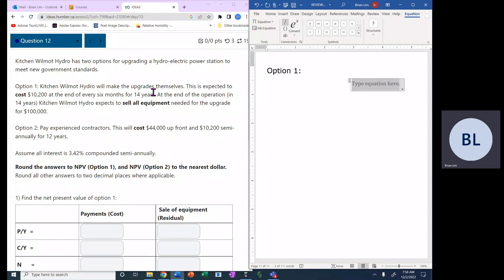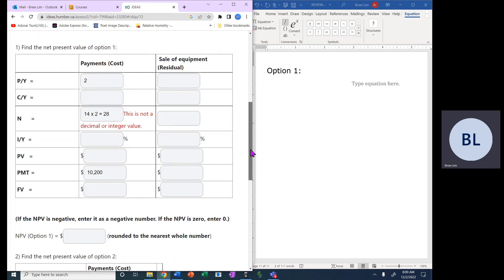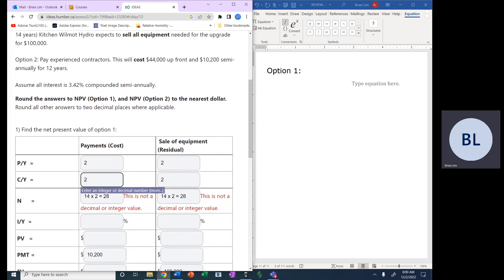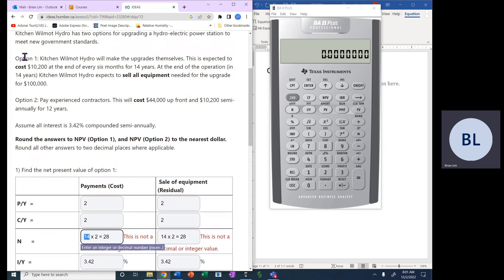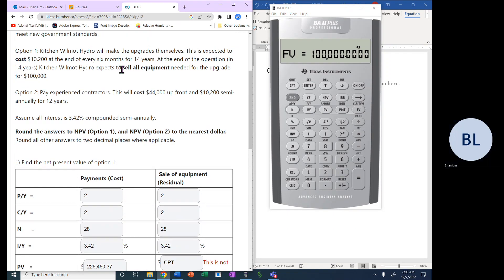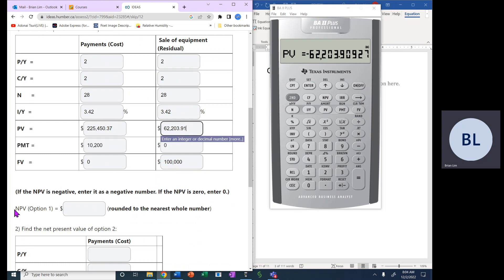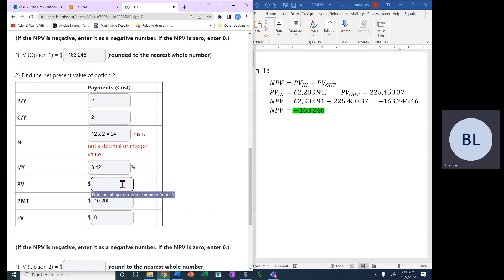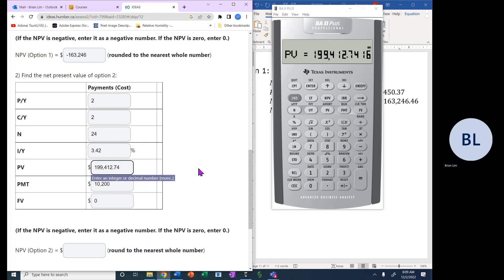R2q12 20221202 NPV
Net Present Value: choose between two Options